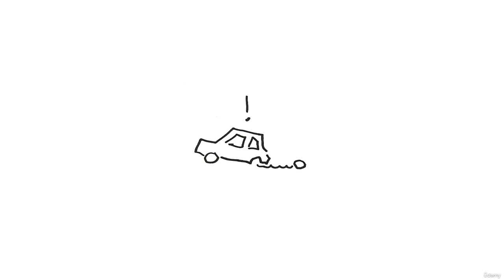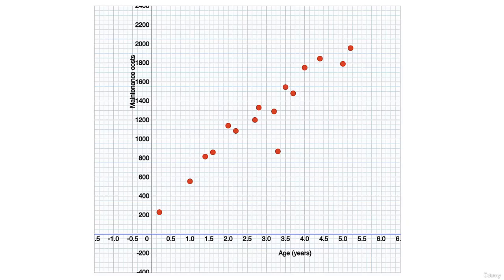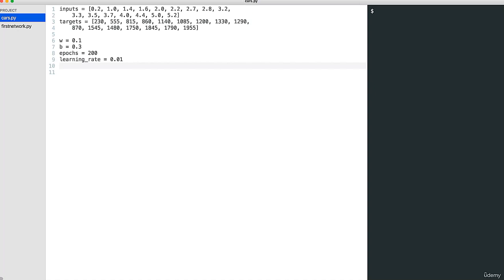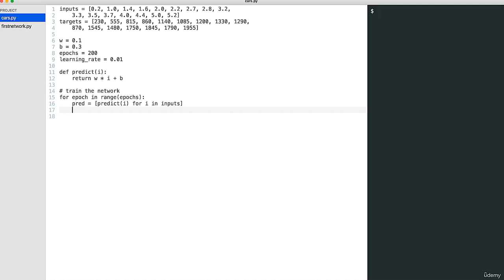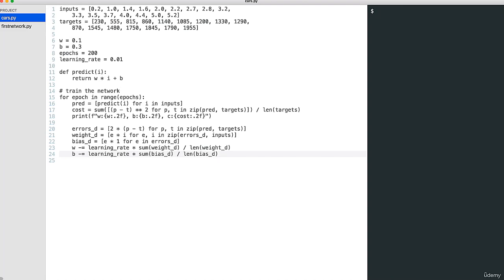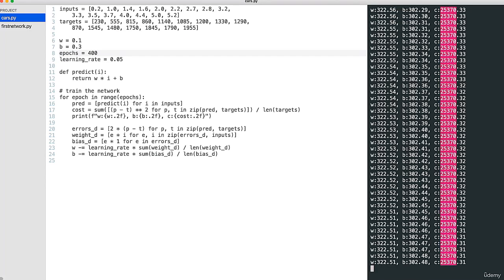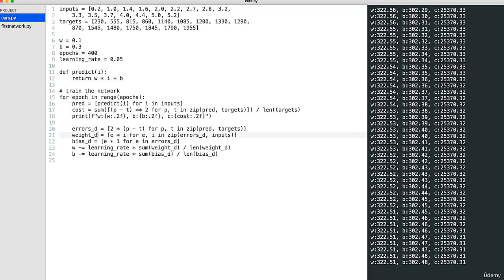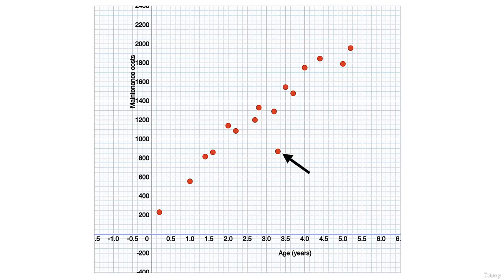7 Real Data